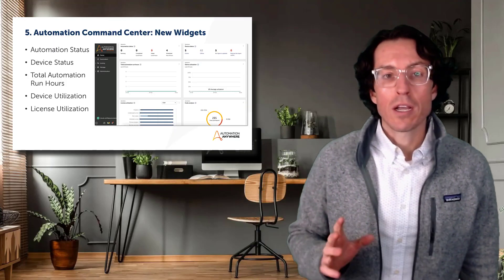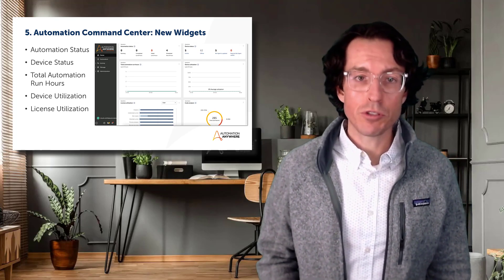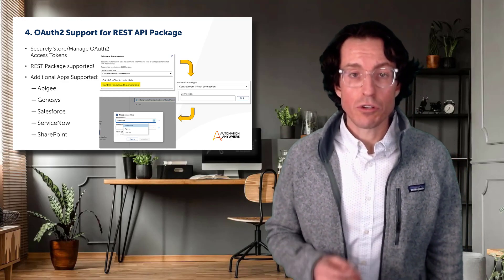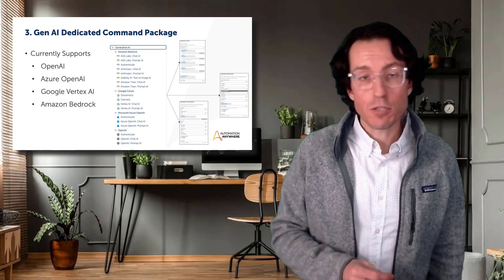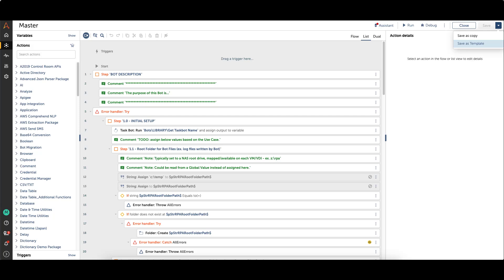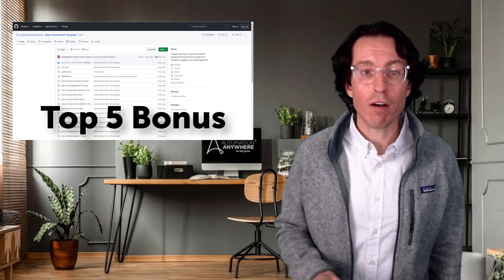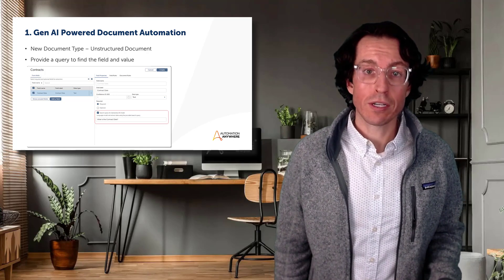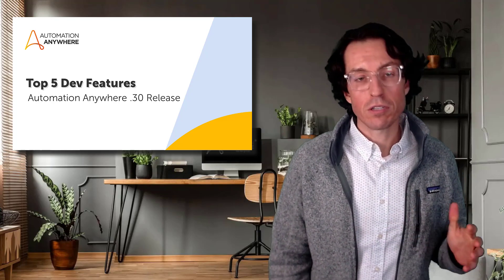Automation Success Platform Top 5 .30 Features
Micah Smith is back with his latest review of the Automation Success Platform and the .30 release. Check out his latest video and let us know if you agree with his choices. Which is your favorite?

Check out these links to the the Top 5 features in the .30 release:

3. (3:10-4:16) Generative AI Command package for (AWS, Bedrock, Google Cloud, Vertex AI, Open AI, Azure)

*(7:41-8:36) Bonus: Updated Documentation for Control Room API: